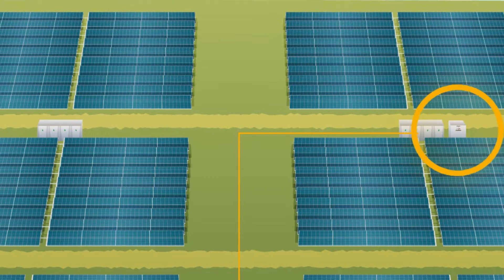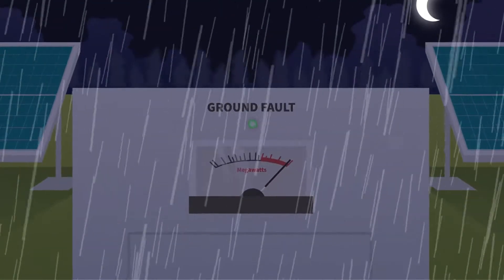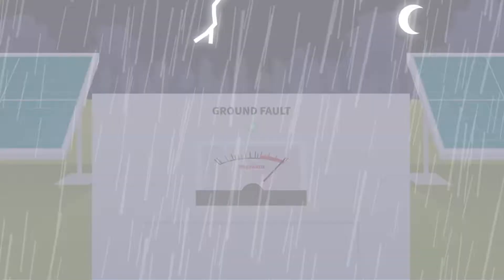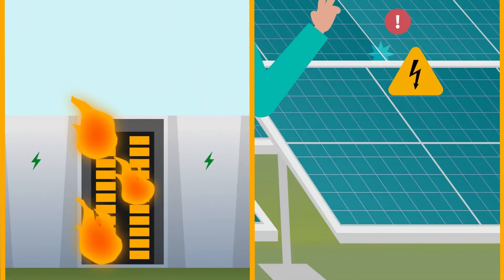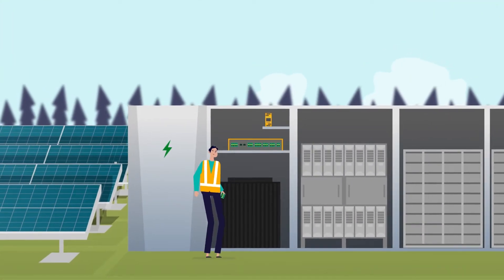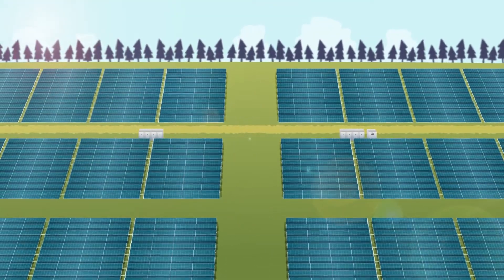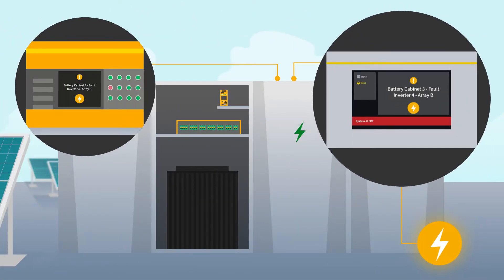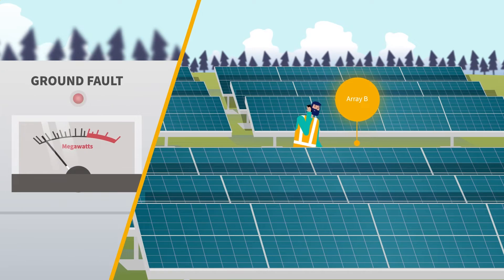Bender Ground Fault Detection Solutions for Battery Energy Storage Systems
Battery Energy Storage Systems (BESS) are used to store power (often from a renewable source) for later use during a critical time. The benefits of these systems include cost savings, clean energy, and reducing downtime. It is vital that the electrical integrity of the systems are properly monitored to maintain the benefits.

Benefits
- Minimize system downtime - Electrical issues can be detected and located while keeping the installation fully energized.
- Increase safety - Ground-fault location at packs and modules minimizes battery fire risk (with quick repair).
- Automatically locate faults - Automatic fault location provides remote diagnostic tools which eliminate the need to have technicians on-site during the fault.
- Reduce maintenance costs - Significant decrease in maintenance costs due to the accuracy of detection and decreased need for human interaction with the system.